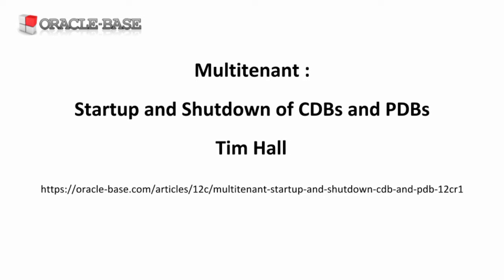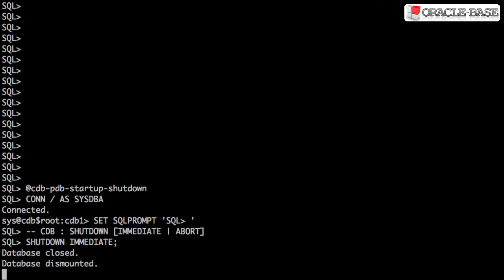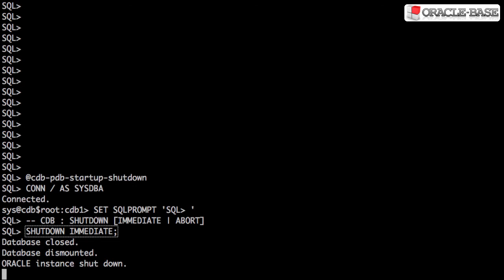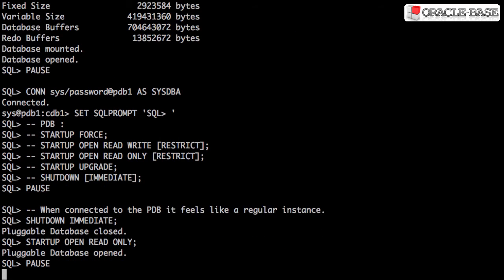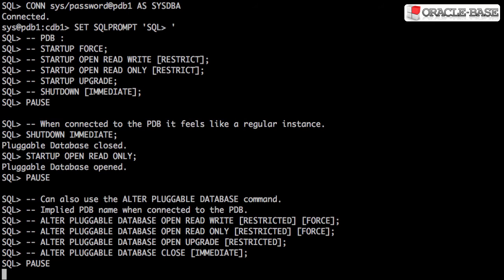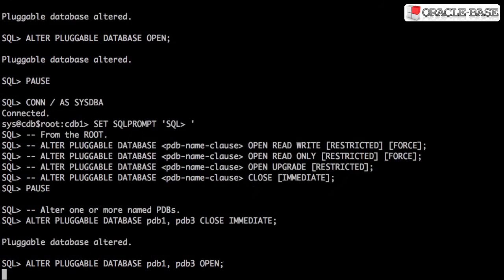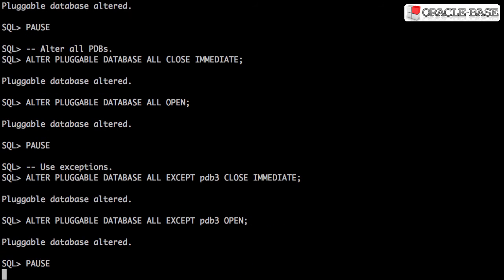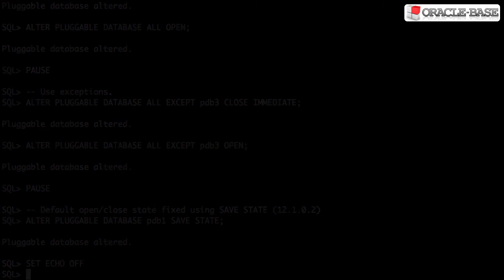Multitenant : Startup and Shutdown of Container Databases (CDBs) and Pluggable Databases (PDBs)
This video demonstrates how to startup and shutdown Container Databases (CDBs) and Pluggable Databases (PDBs) in Oracle Database 12c.